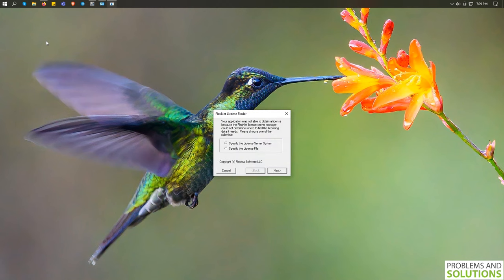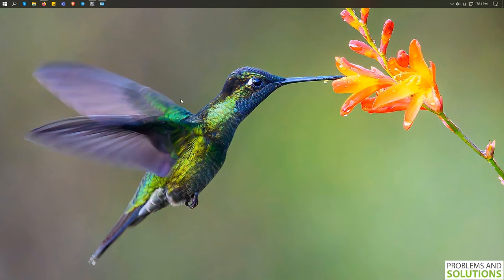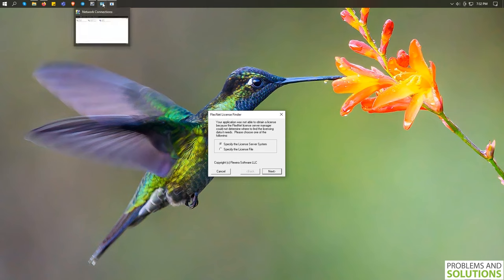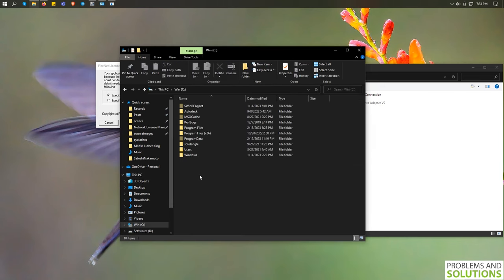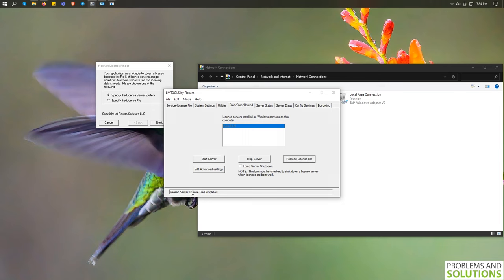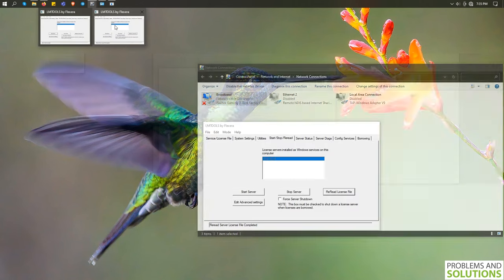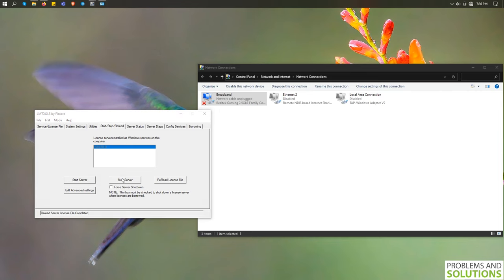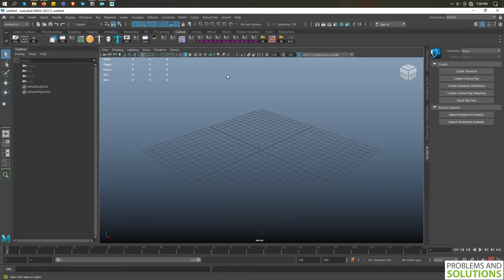Solutions to the "flexnet license finder" problem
Flexnet License Finder problem solved.
"FlexNet License Finder" message asking for license server while opening Autodesk Maya.
Network License Not Available
Autodesk License issue solved